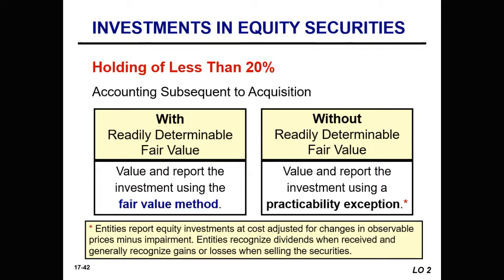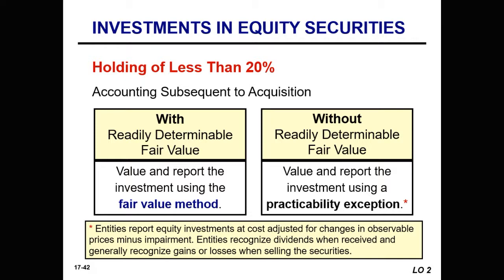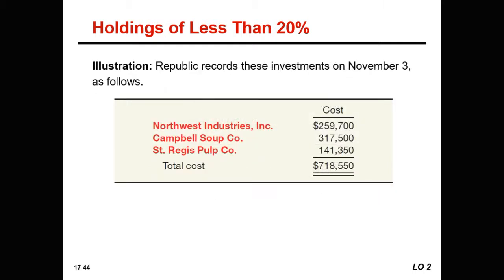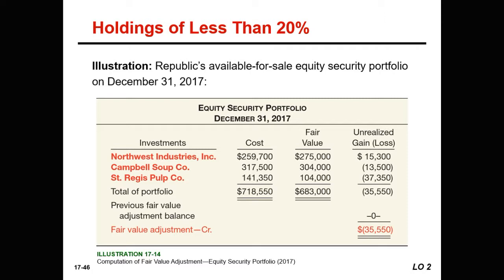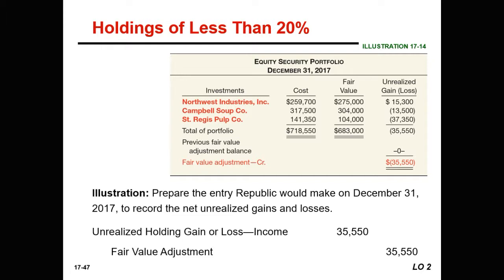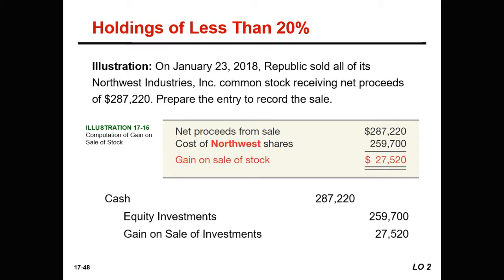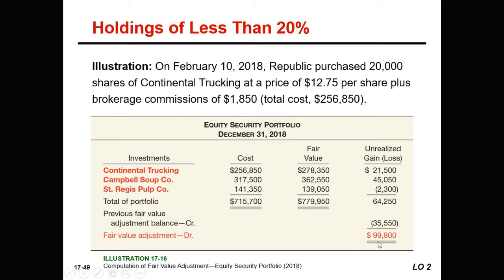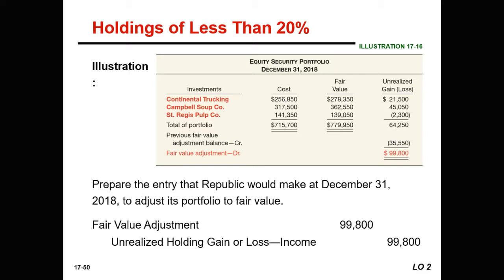Equity Investments Holdings less than 20%